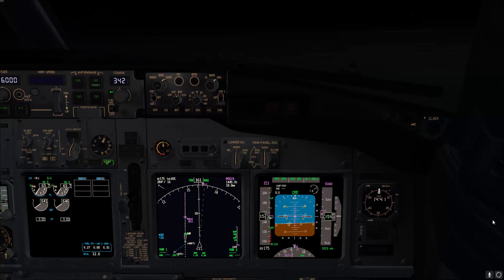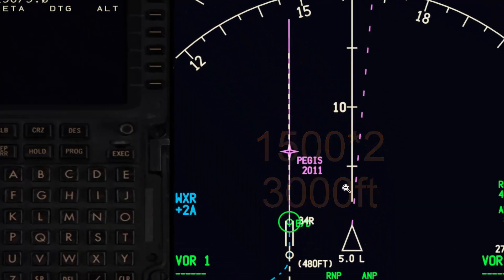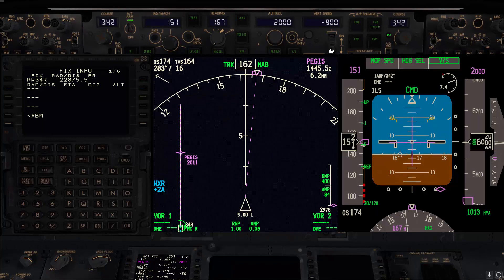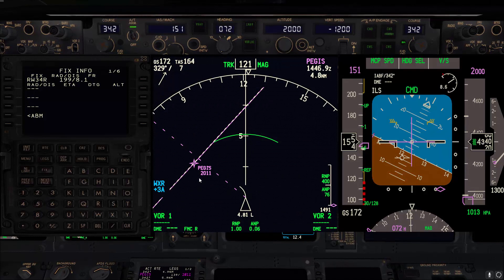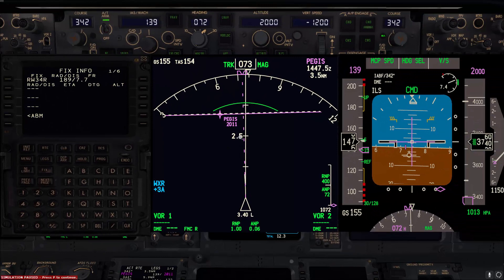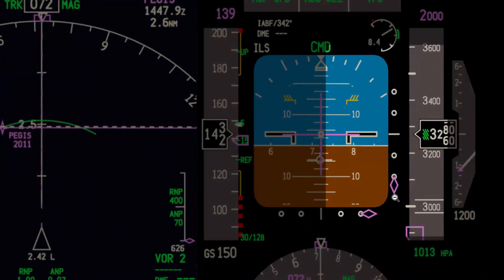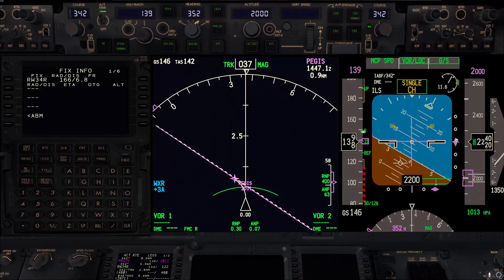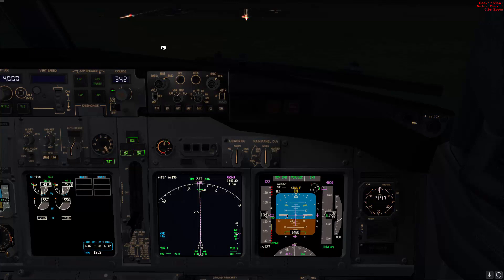B737 Visual Approach (PMDG) Video 2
As a reminder this video meant to give you an idea about the tools available for you, please consult your training department before applying any of these tips in the real airplane.

This is the second video regarding visual approaches.
Simulating flying left downwind in OEDF RW34R, coming abeam the threshold at 6000ft AGL and flaps 5.

The technique mentioned of using mental math and then doubling the altitude might not sound practical but it does work. As far as I know this the best way to maintain a constant descend and being able to intercept the G/S as you turn toward the RW.

The second item is using the turn vector to ensure a smooth turn toward the RW and then intercepting the LOC.

The third item is altitude settings, You need to be careful when setting a lower altitude so especially in uncontrolled airspace start with the MSA then traffic pattern altitude or FAF altitude then 1000 ft AGL then 500ft AGL that is to ensure you do not descend too low too soon.

Comments are more than welcome, please let me know if you have any questions or topics to cover.